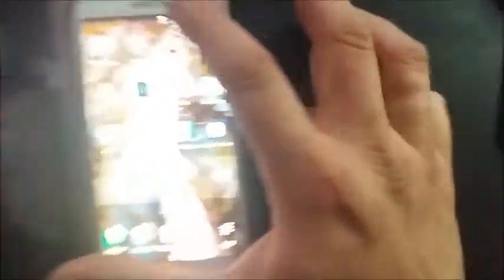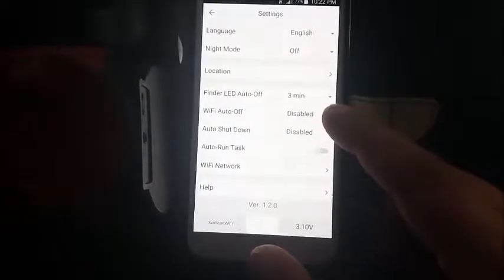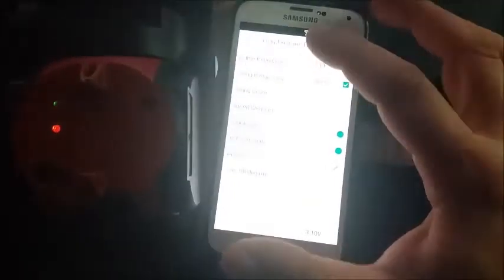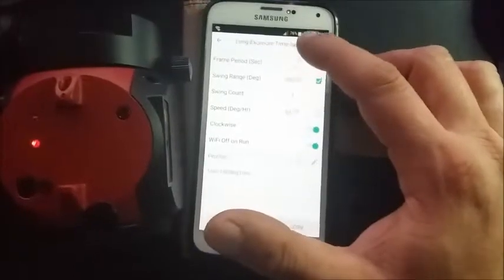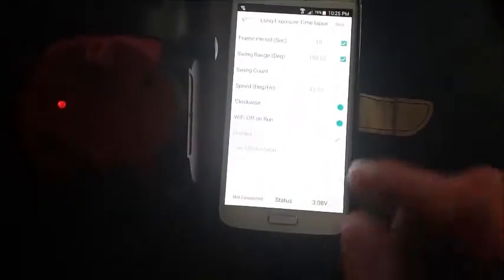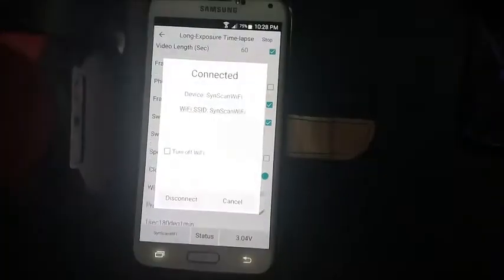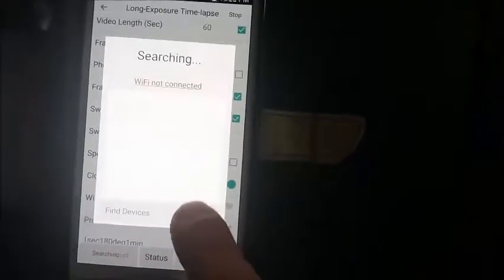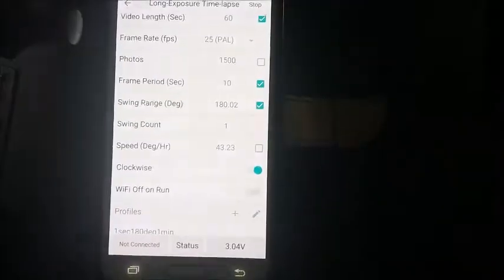Star adventurer mini - wifi connection issue.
Describing an issue i'm having with sam.Once i choose to disconnect  from it, I cant get it to reconnect with the sam console app without restarting the sam device,thus disrupting the shooting sequence. Other than that,the sam device seems to be working just fine and i am very happy with it.

-UPDATE the device has since been replaced by the skywatchers dealership here in Greece."Planitario thesalonikis" many thanks for that,they were very swift in dealing with my problem.